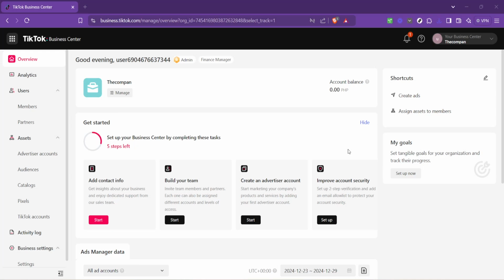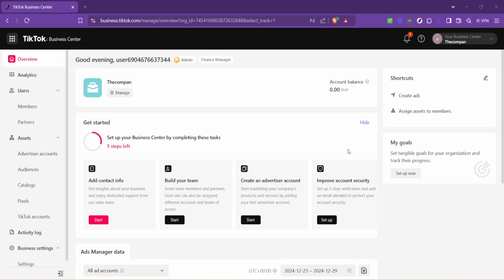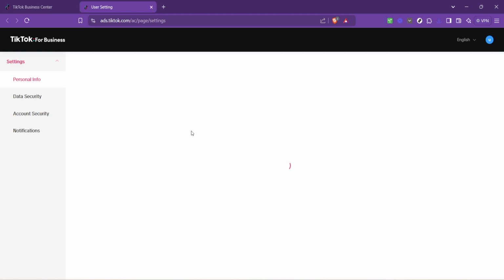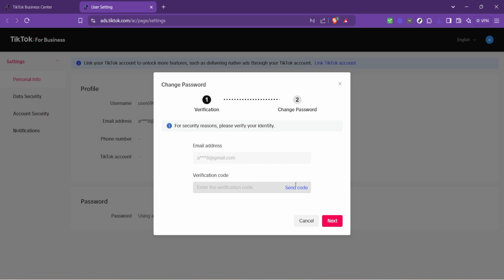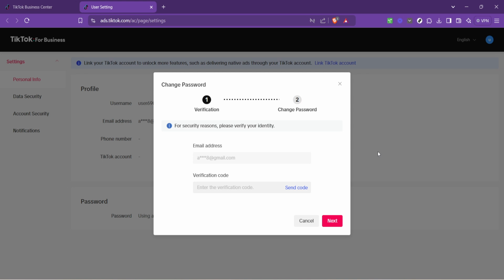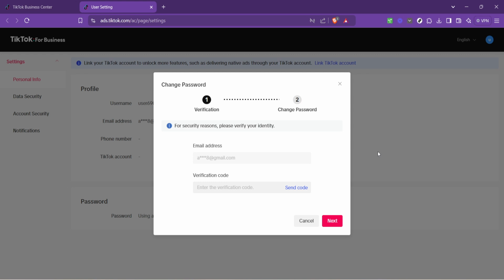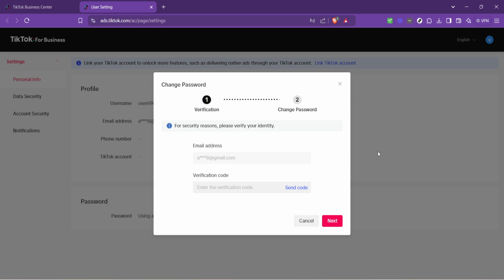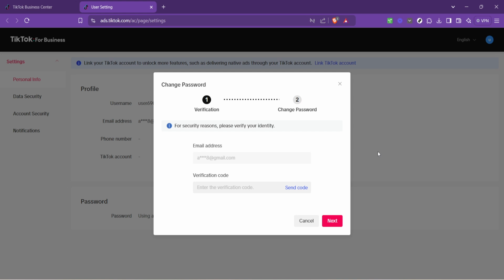How to Change Tiktok Business Password (Full 2024 Guide)